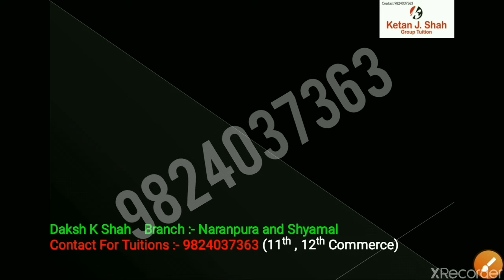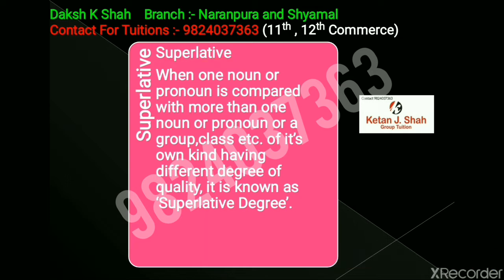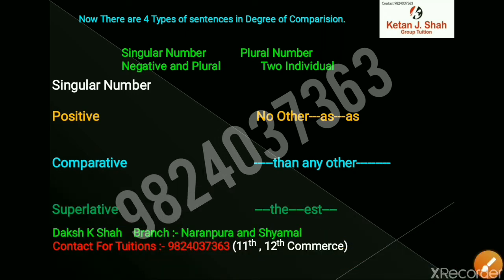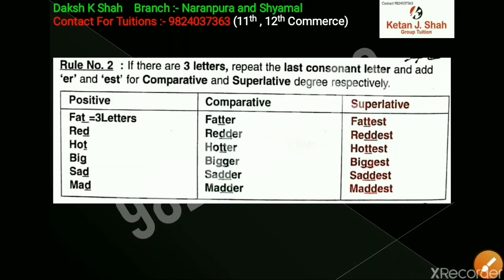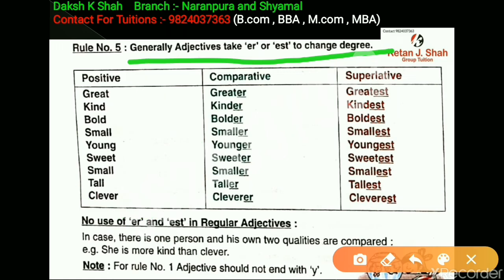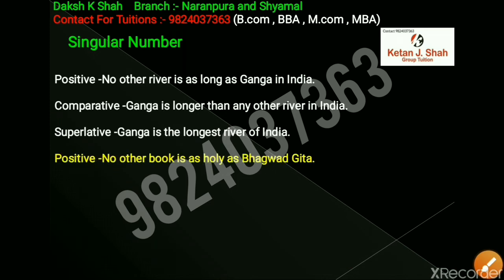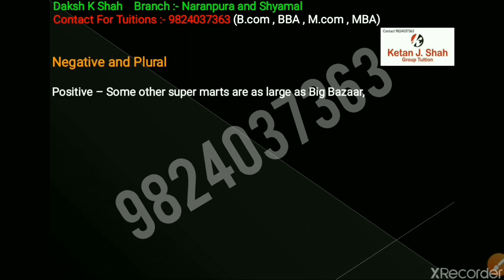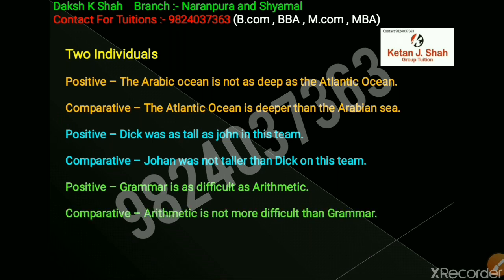Degrees of Comparison Part-1 || English Grammar || Ketan J Shah Group Tuition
Ketan J Shah Group Tuition
(11th,12th commerce, B.com , BBA, M.com, MBA)
4th Floor
Office no 405
Ratna High Street
Naranpura Cross Road
Naranpura
Ahmedabad-13

English Grammar

Topic - Degrees of Comparison

For topics down below👇 Check Above ☝️

- Tenses
- Active and Passive Voice
- Key Factor/Limiting Factor/Short Supply
- Conjunctions
- Simple, Compound and Complex Sentences
- Identification of Functions
- Complete the Sentences